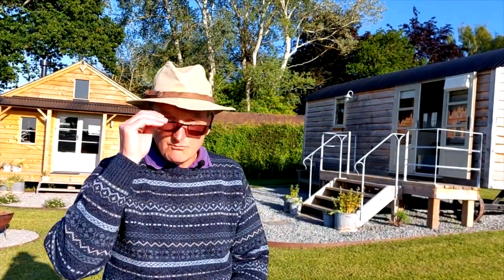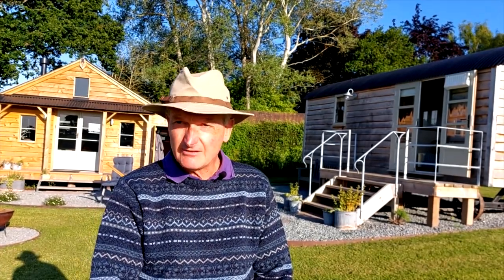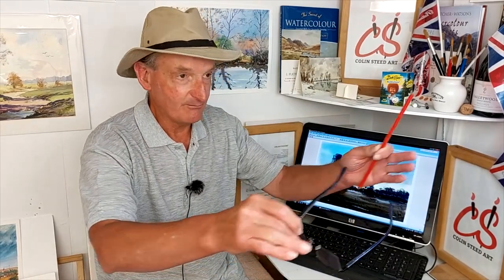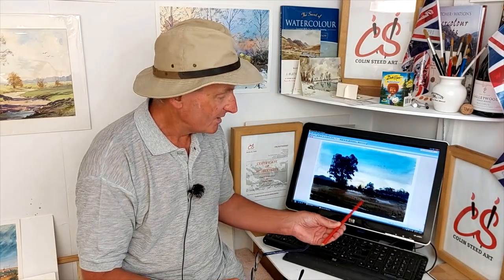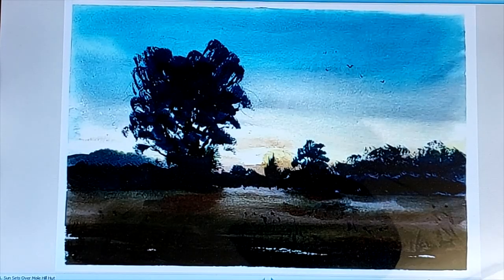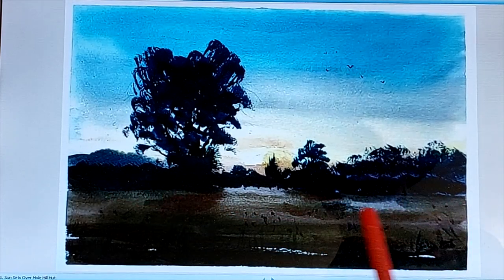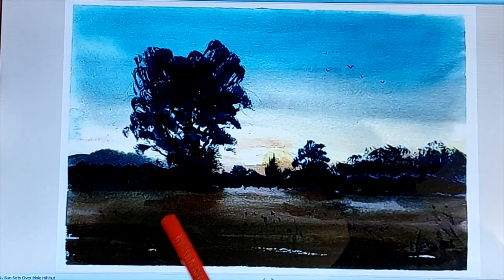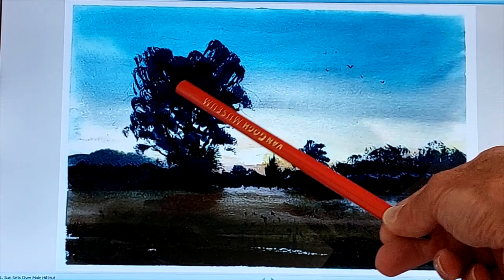Watercolour Tutorial. Painting a sunset. My Wednesday Talk Tutorial.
Fine Art Tutorials. @colinsteedartist In this video I explain how I painted a sunset on my first night in Herefordshire. This coming Friday, (6pm. UK time) I will demonstrate how I painted this scene in real time. I show you all you need to know to paint this lovely sunset plein-air as the sun goes down.